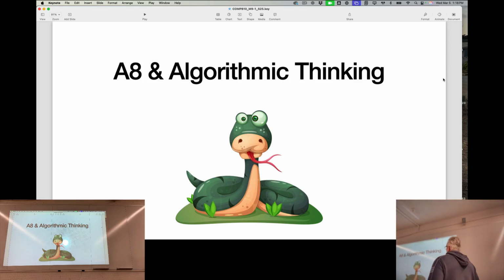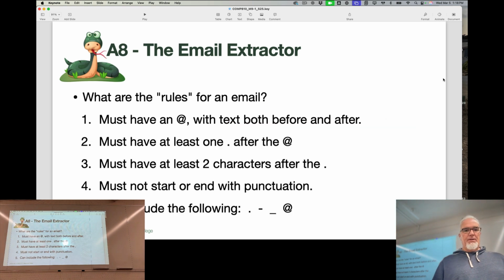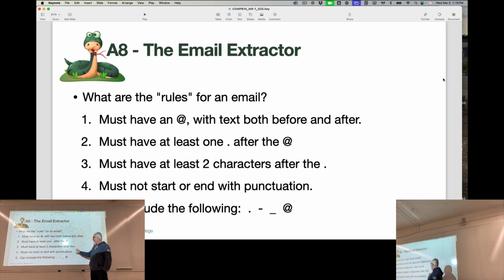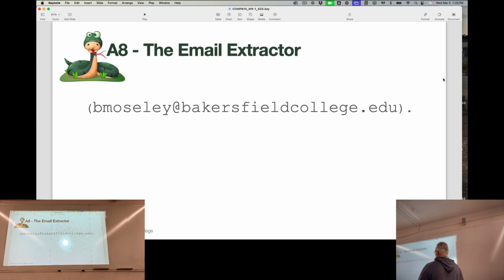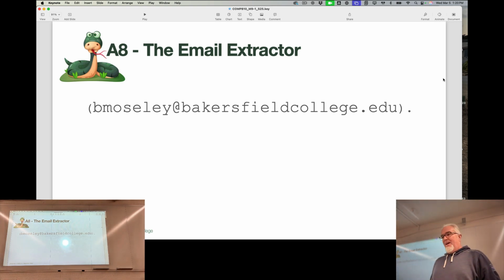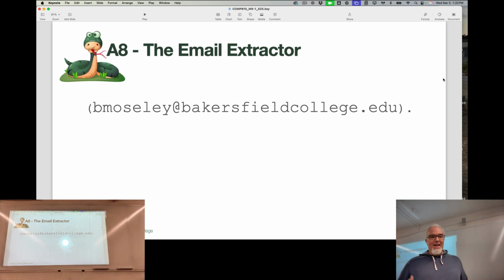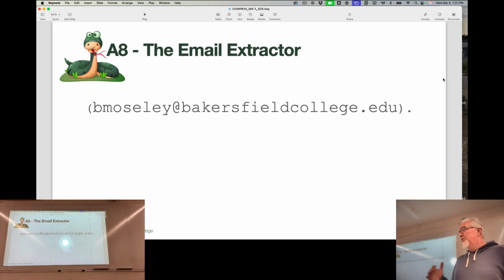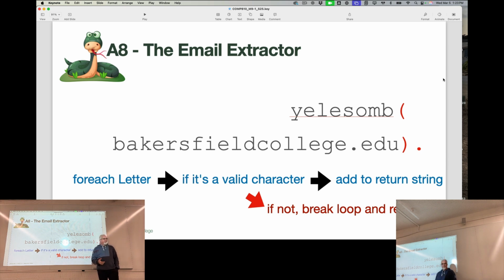Python (Spring 2025) Module 9-6: Deconstructing the Email Cleaner